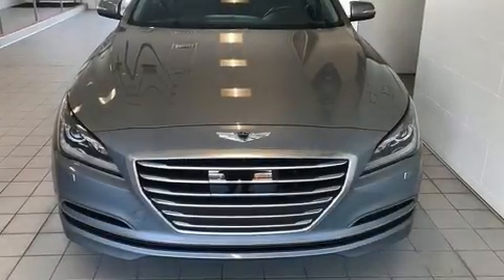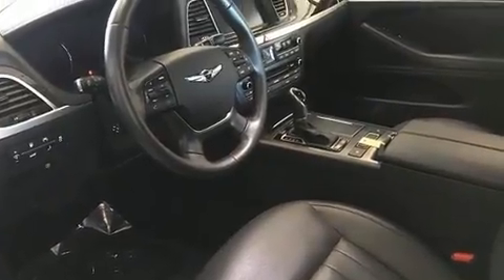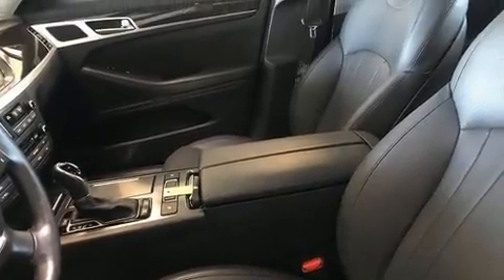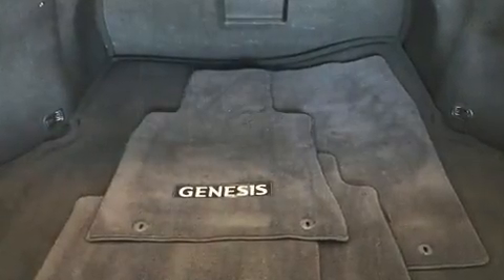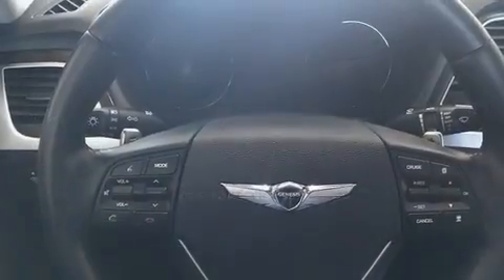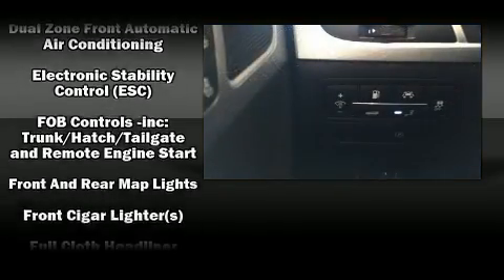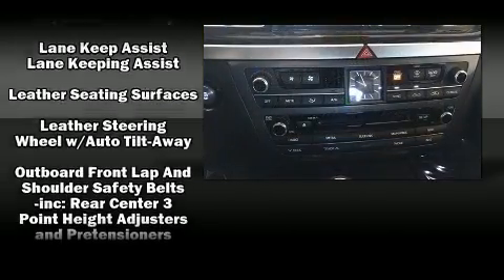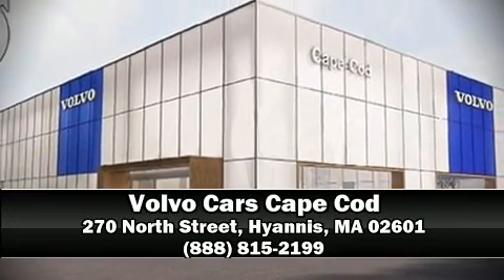2017 Genesis G80 3.8 in Hyannis, MA 02601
Get excited about the 2017 Genesis G80. With less than 20,000 miles on the odometer, this 4 door sedan prioritizes comfort, safety and convenience. It features an automatic transmission, rear-wheel drive, and a refined 6 cylinder engine. Top features include front bucket seats, power front seats, a blind spot monitoring system, front dual-zone air conditioning, tilt steering wheel, turn signal indicator mirrors, remote keyless entry, and seat memory. With high intensity discharge headlights illuminating your path, you'll always appreciate maximum visibility. Passengers are protected by various safety and security features, including: dual front impact airbags, front and rear side impact airbags, traction control, brake assist, anti-whiplash front head restraints, a panic alarm, an emergency communication system, and 4 wheel disc brakes with ABS. Adaptive cruise control maintains a pre set distance behind the car ahead of you, simplifying highway driving and enhancing safety. Our sales reps are extremely helpful & knowledgeable. They'll work with you to find the right vehicle at a price you can afford. Come on in and take a test drive!